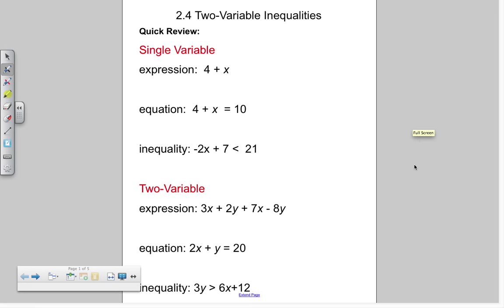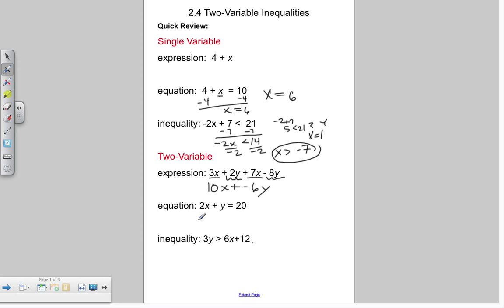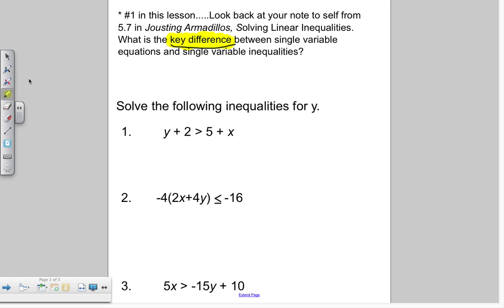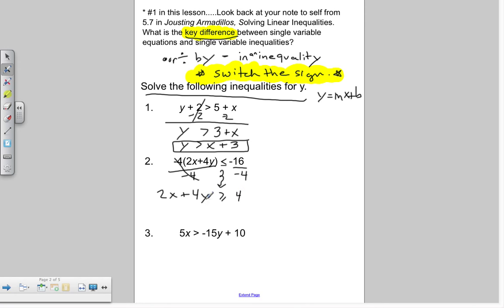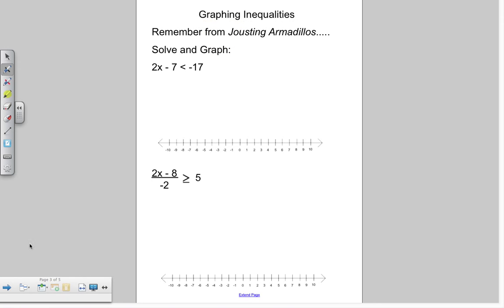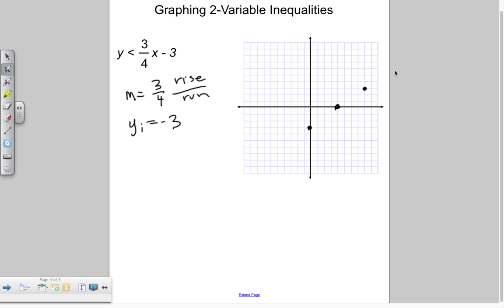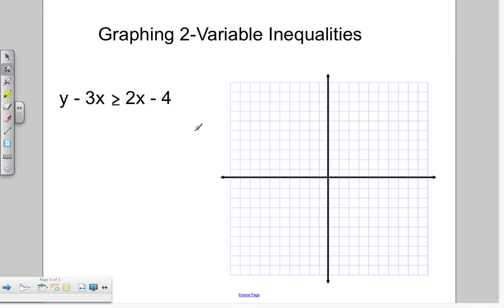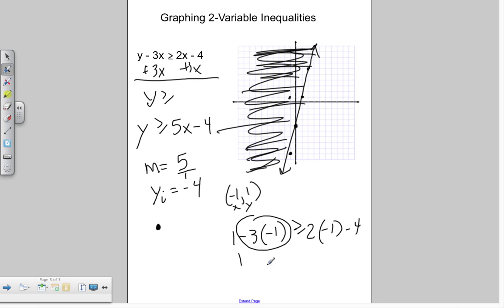CC 2 4 Graphing Inequalities